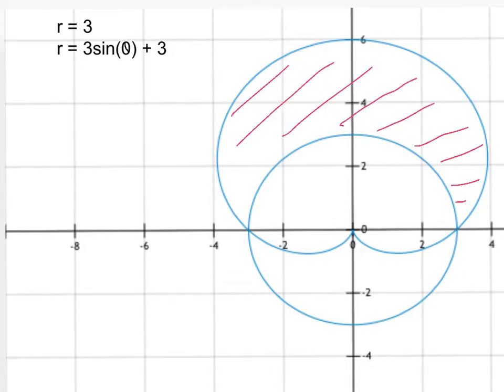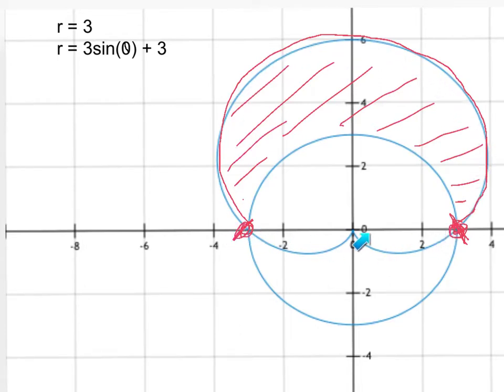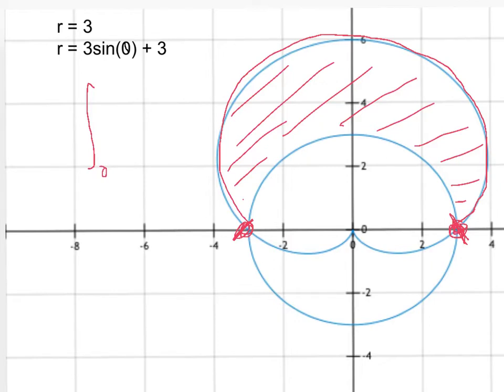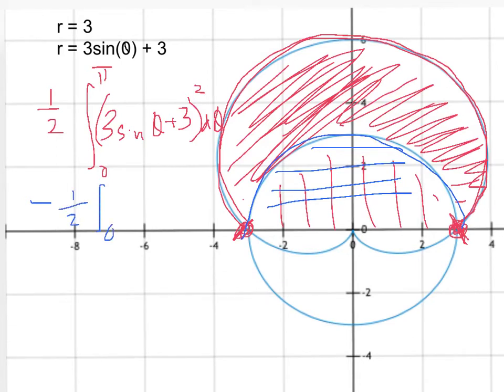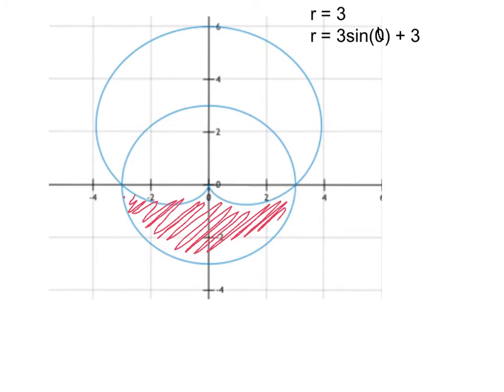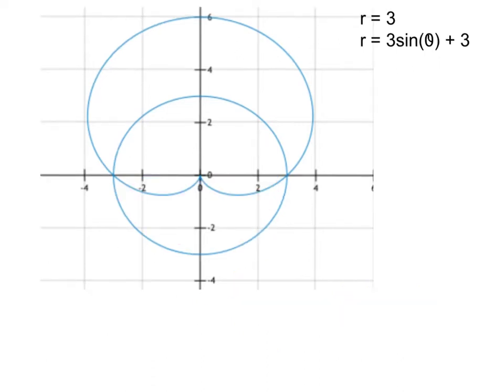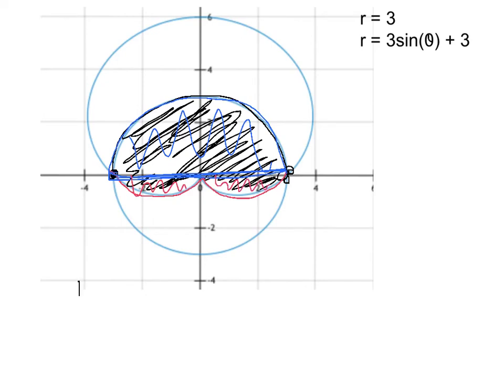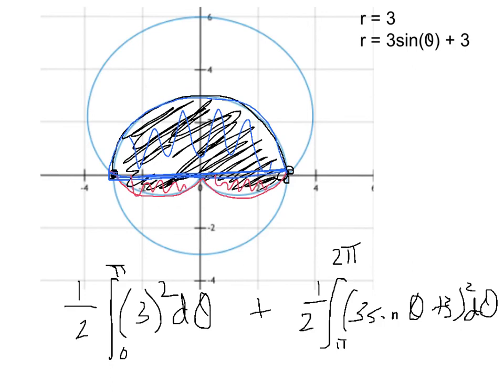Calculus Harder Polar Area